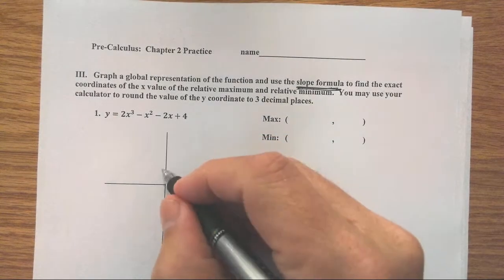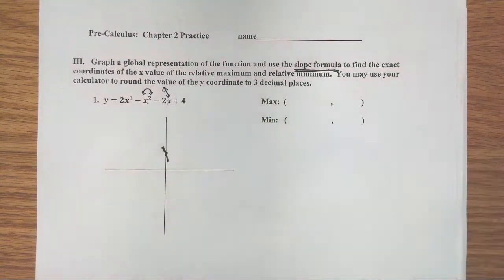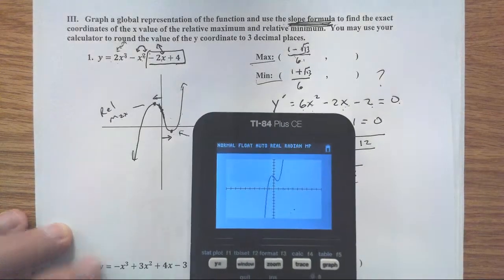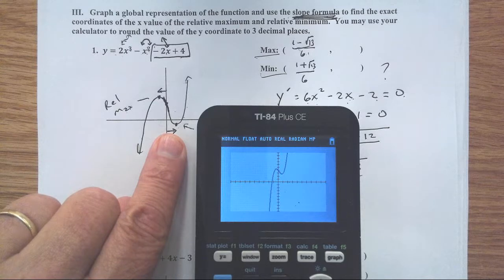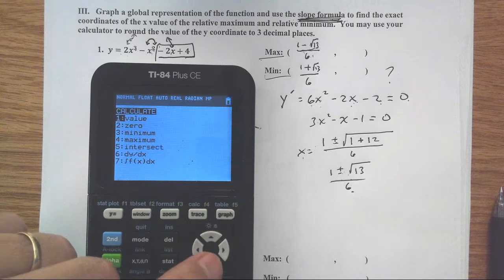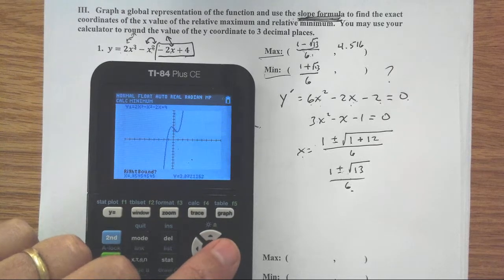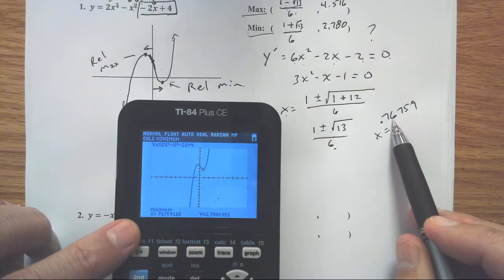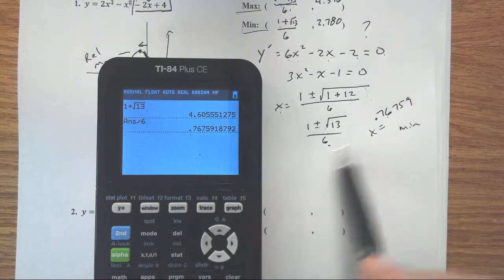Max and Min with Slope Formula